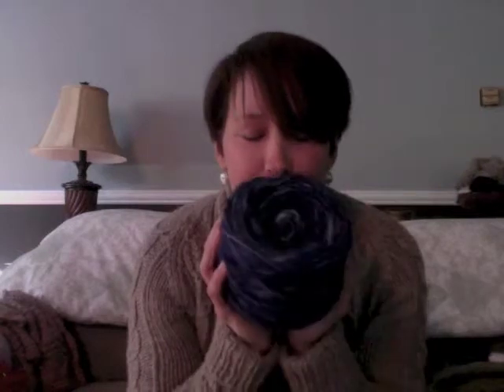episode 6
This is the sixth episode of the Healthy Knitting Podcast. I discuss knitting and a healthy tip. See you there!